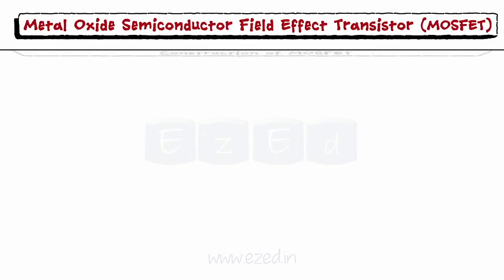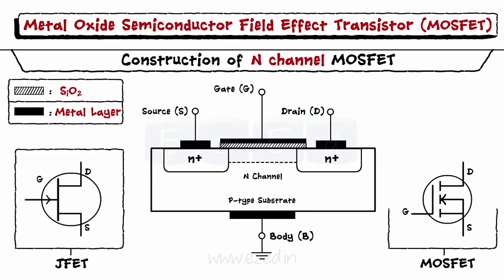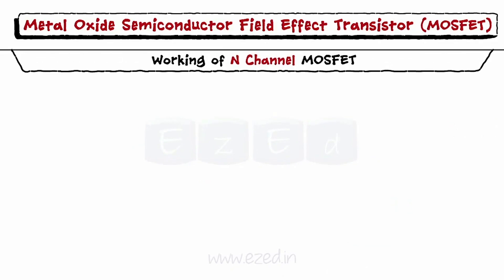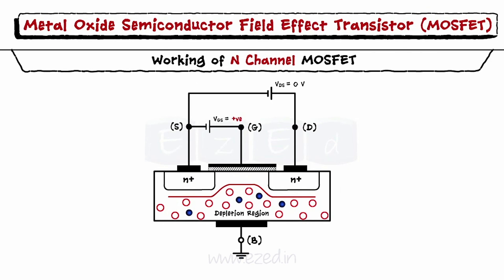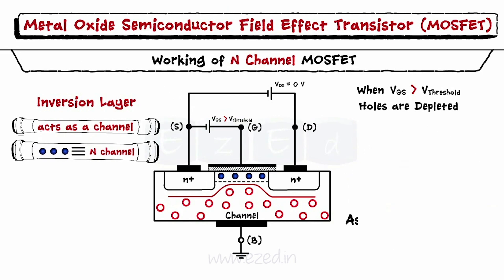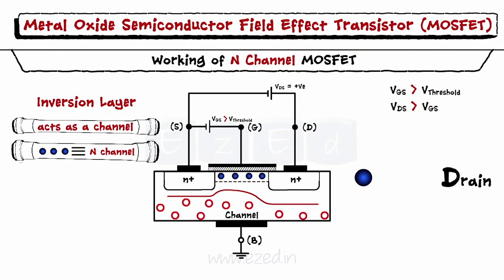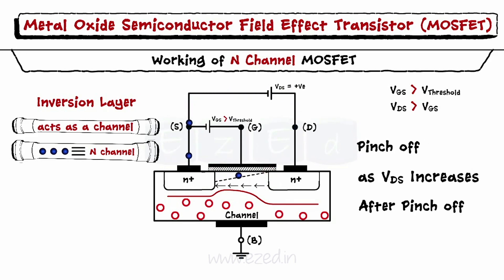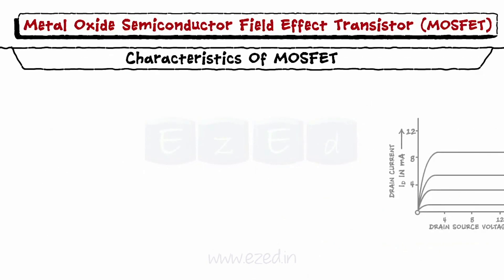MOSFET - Construction & Working - Easy Explanation - Electronics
This EzEd video explains the construction and working of Metal Oxide Semiconductor Field Effect Transistor (MOSFET)